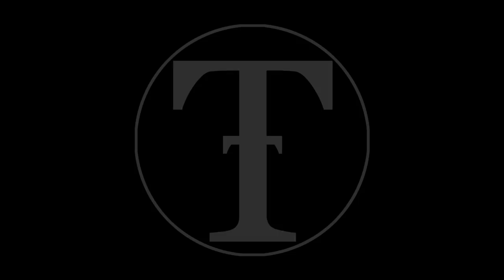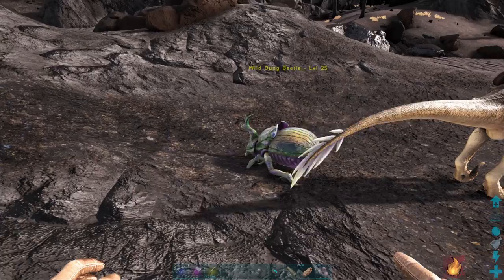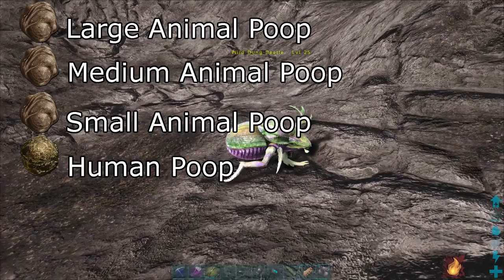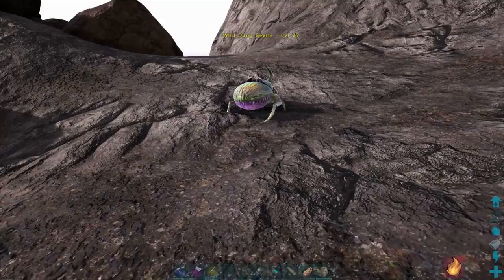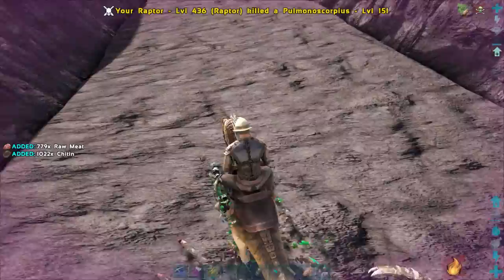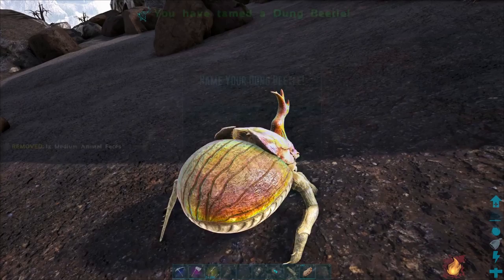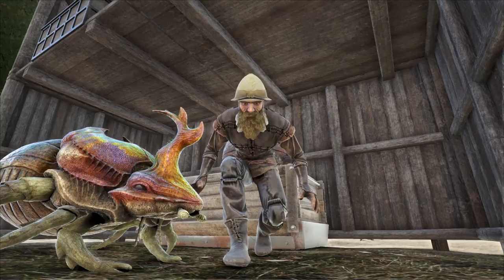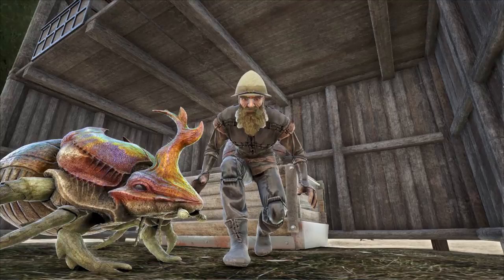Fast Dung Beetle Taming Guide :: ARK : Survival Evolved Tips and Tricks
Today I give you a few tricks on how to easily tame a dung beetle.